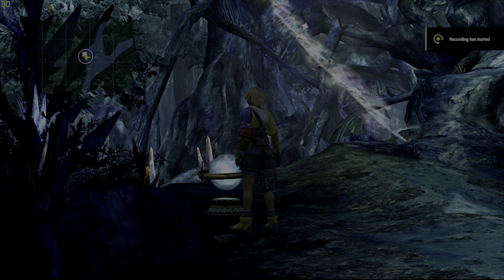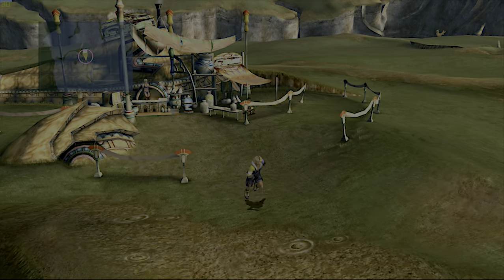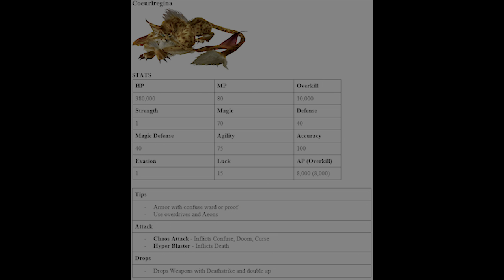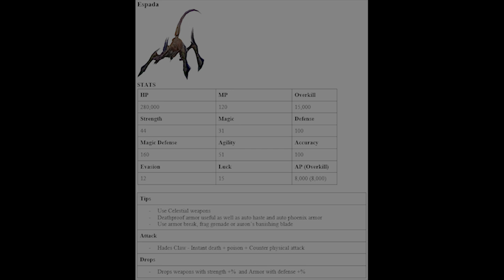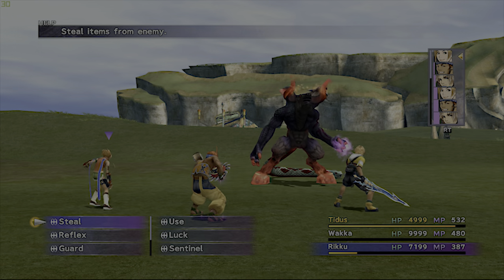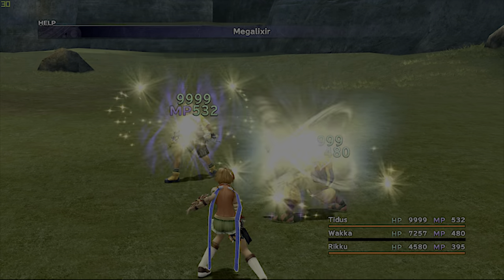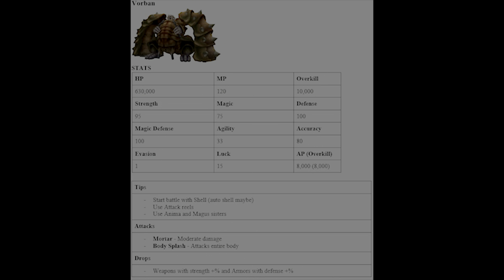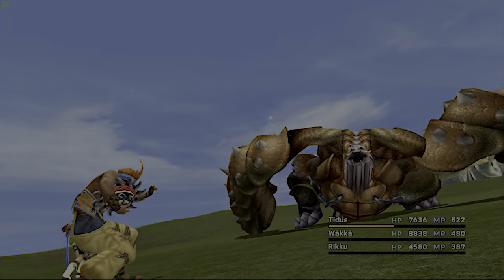Fantastic Gameplay - Final Fantasy X HD Remaster - Epi 44 - Monster Arena II - Area Conquest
Information and Defeat of all the Area Conquest fiends in monster arena.
Gear:
i7 5820K @ 4.0 GHz
Cryorig Ultimate R1
32 GB Kingston hyperx
Asus x99-a
Gigabyte RTX 2060 Super
Acer 27" x2
Corsair 780T
Corsair 750W